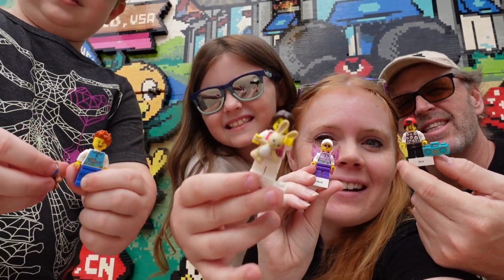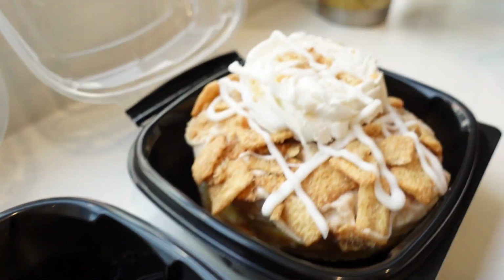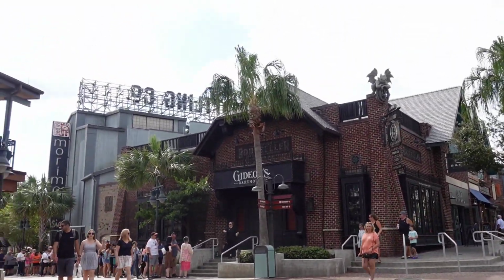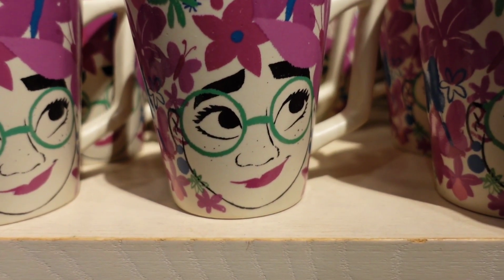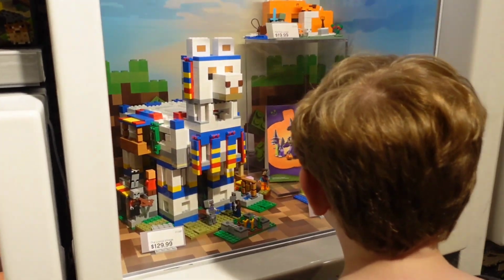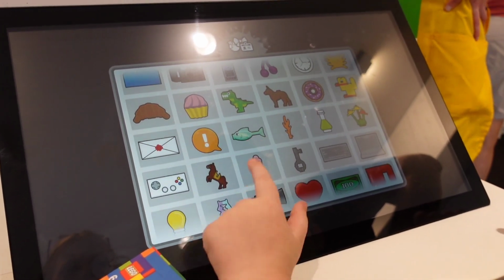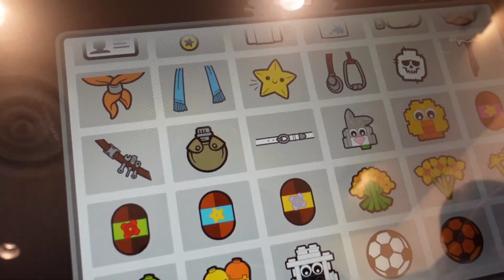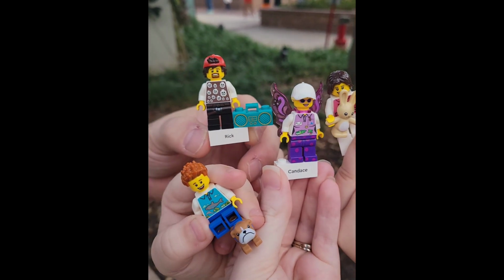Customize Your Own Lego Minifigures at Disney Springs Lego Store | New Encanto, Coco Merch & Donuts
We finally customized our own Lego minifigures at the Disney Springs Lego Store. We show the process making the appointment, designing the shirts (front and back), picking out the hair, legs, accessories and faces. It was a really fun activity and we hope to make a special shadow box with them.

We also show new Encanto merch and Coco merch in the World of Disney Store as well as trying Everglazed donuts for the very first time.

If there are any store tours you'd like to see from Disney Springs, please let us know!

00:00 Intro
01:15 Everglazed Donuts
05:25 World of Disney Merch
06:42 Encanto
09:40 Customize Your Lego Minifigure